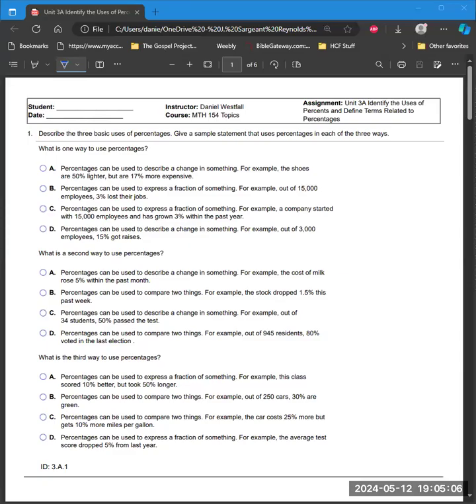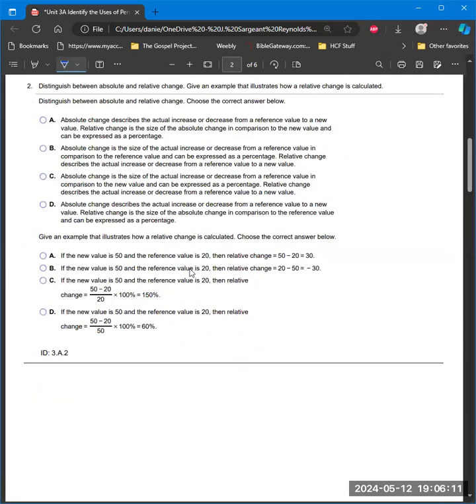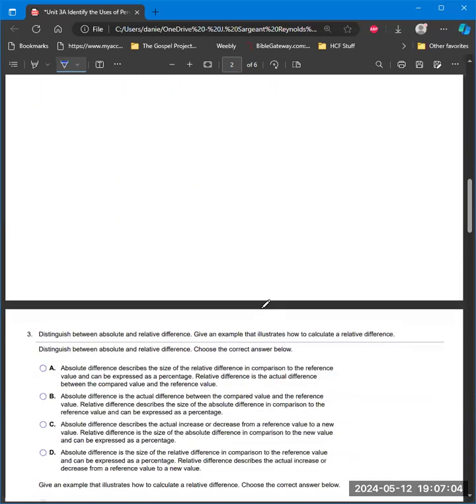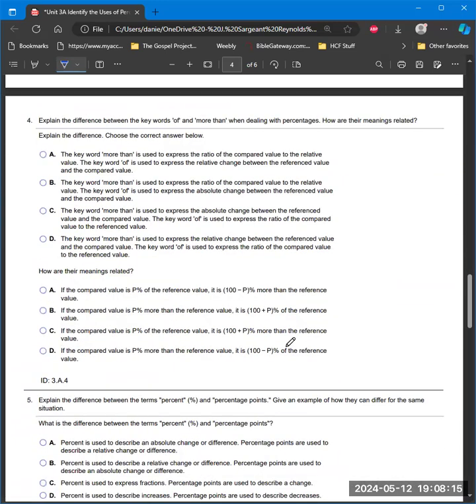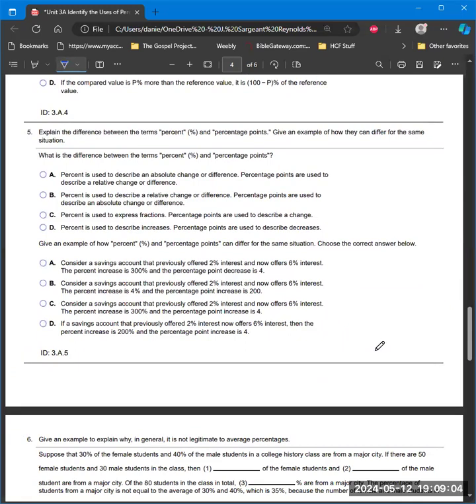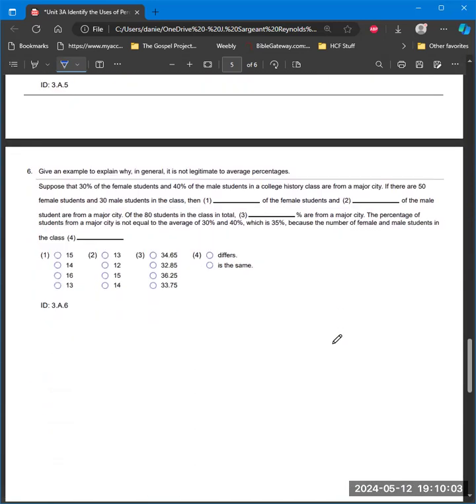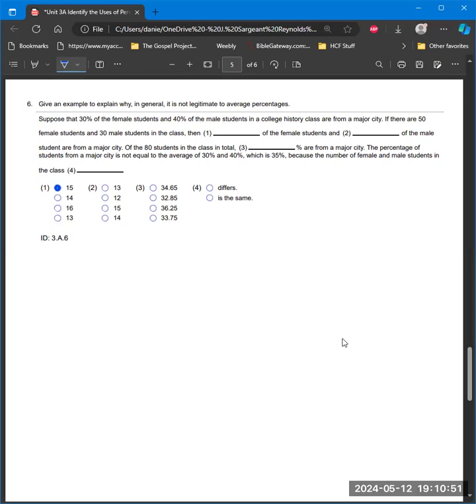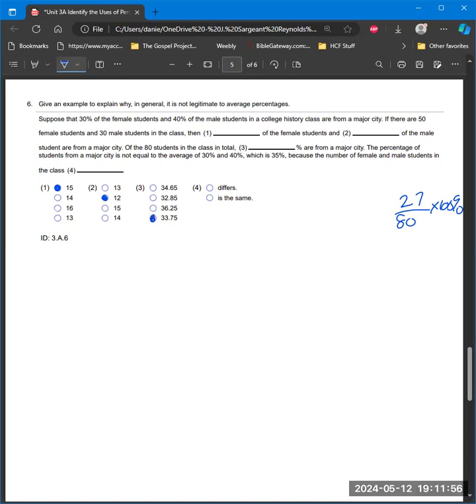Unit 3A Identify the Uses of Percents and Define Terms Related to Percentages